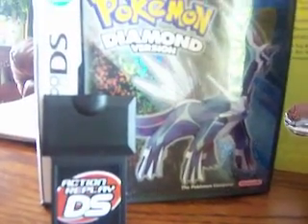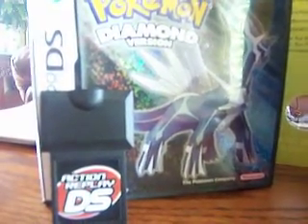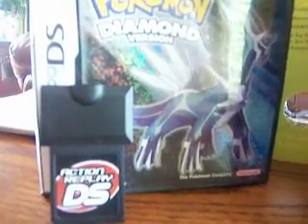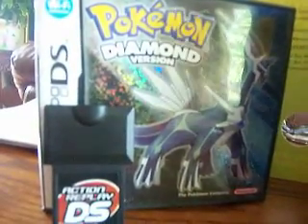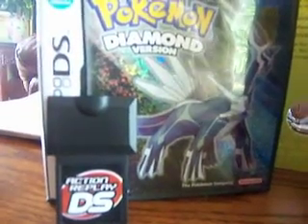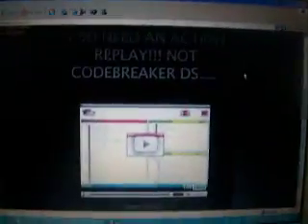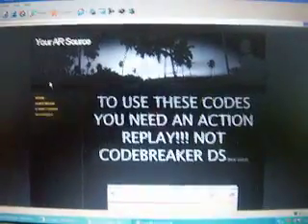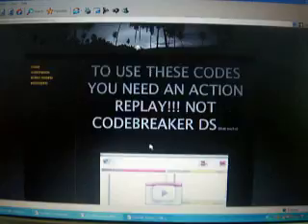My New Action Replay Website